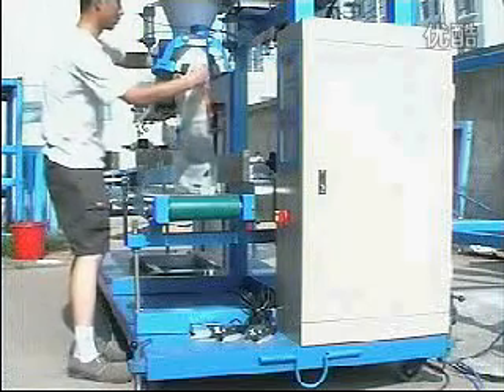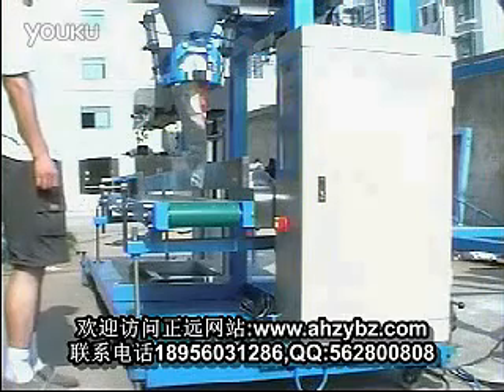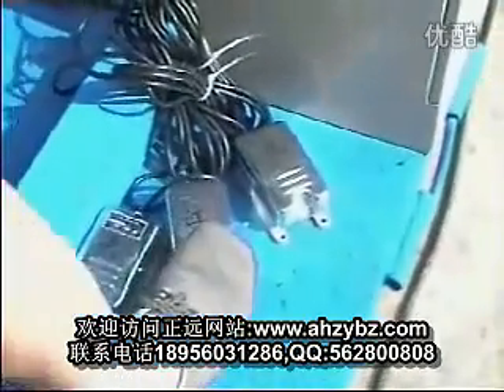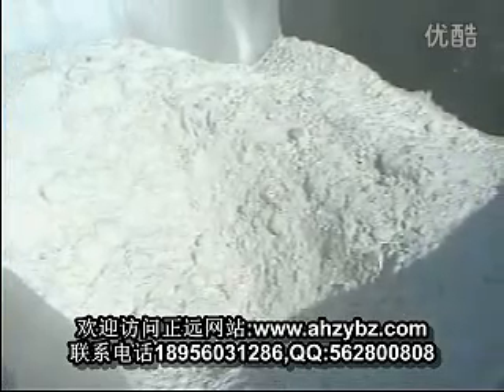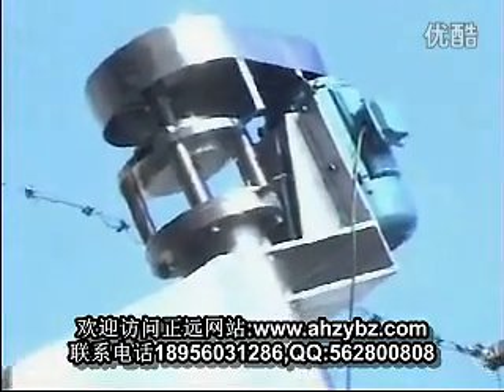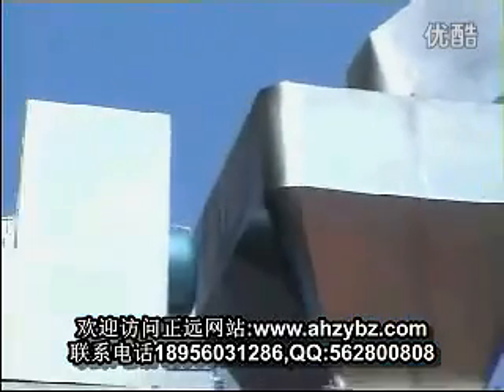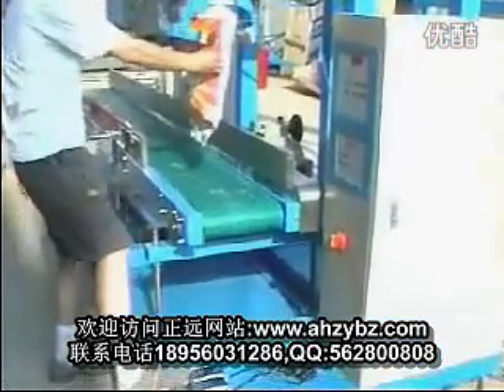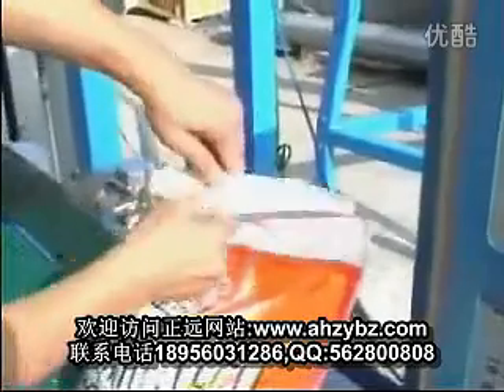Flour Packing Machine